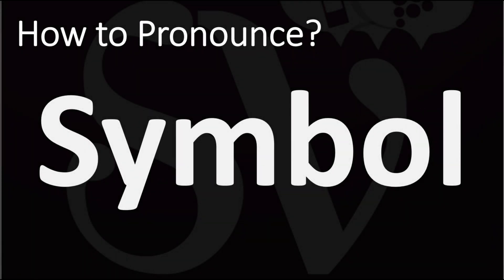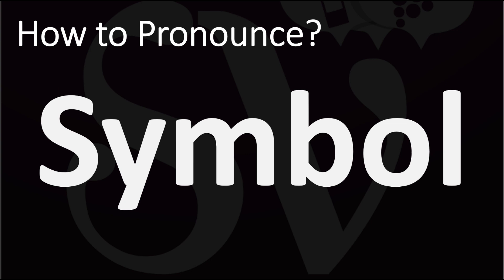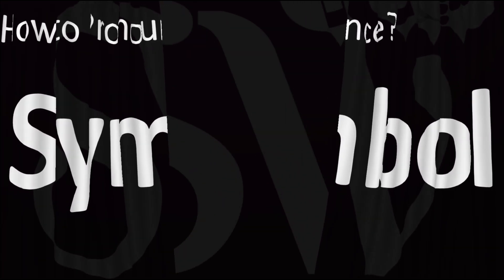How to Pronounce Symbol? (CORRECTLY)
This video shows you How to Pronounce Symbol, pronunciation guide.

00:00 – How to Pronounce Intro
00:08 – How to Pronounce Symbol
00:20 - More Difficult Pronunciations